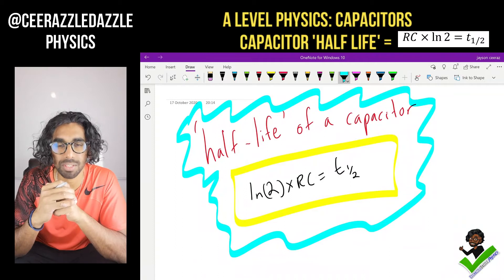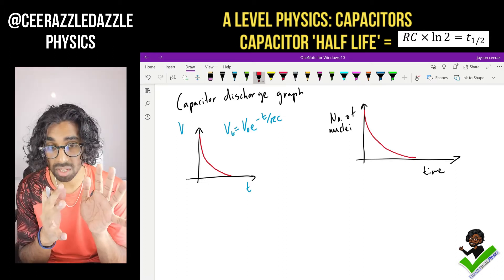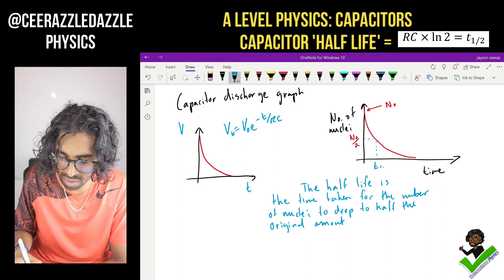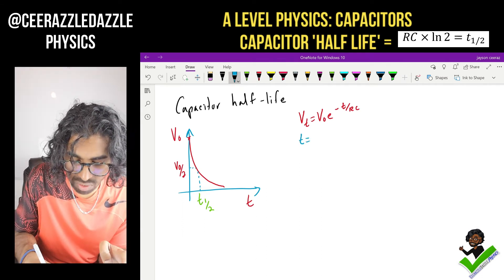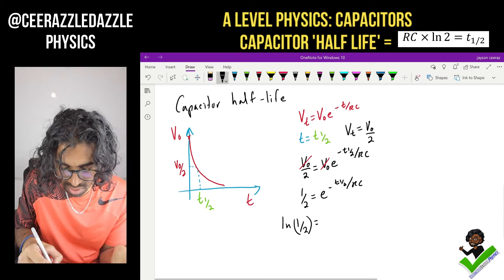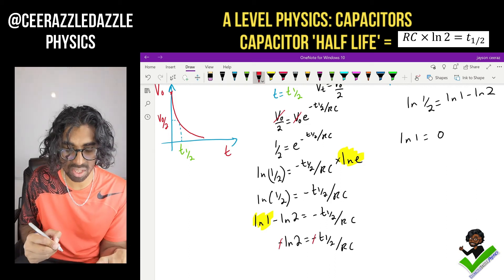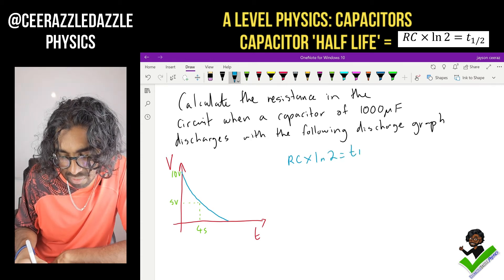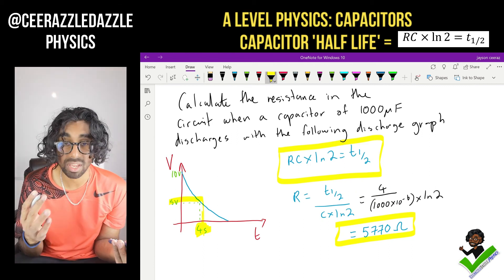A Level Physics: Capacitor 'half life' RC x Ln(2) = t(1/2)